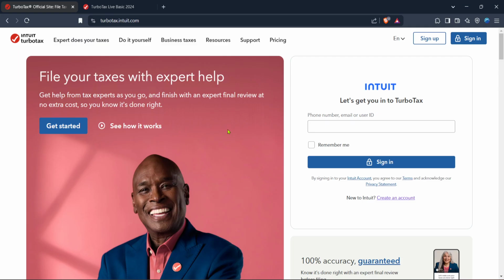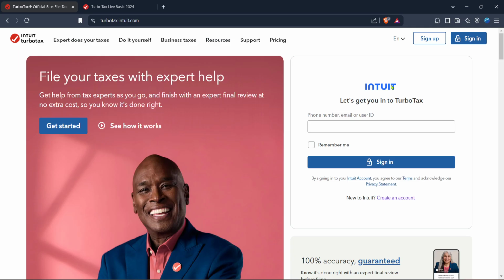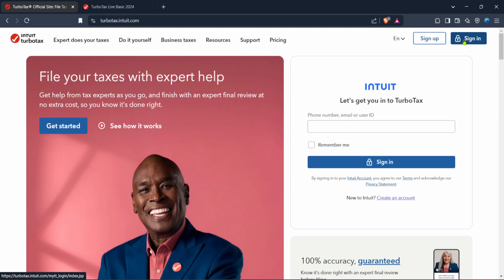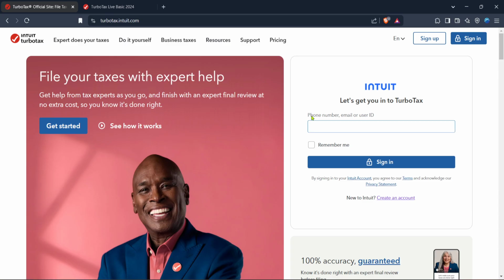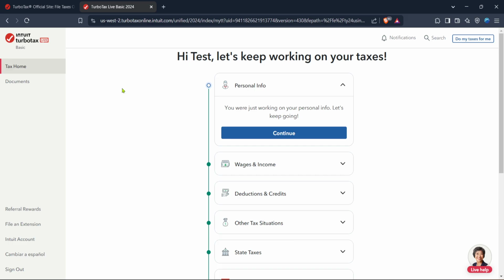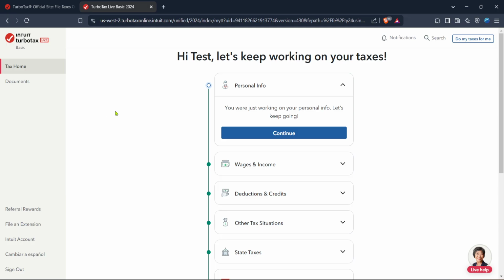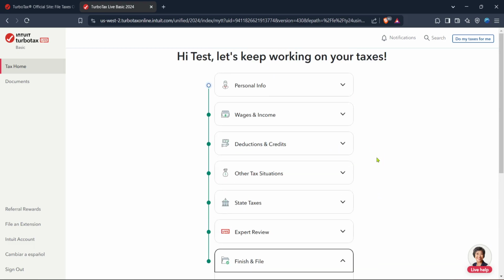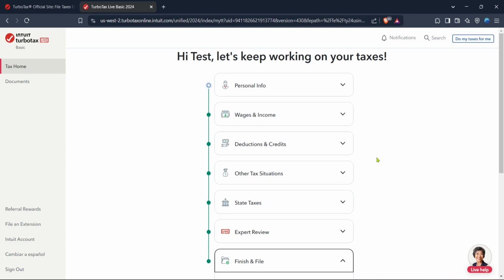How to Login to Turbotax (Full 2025 Guide)